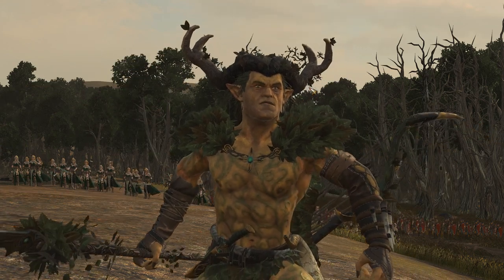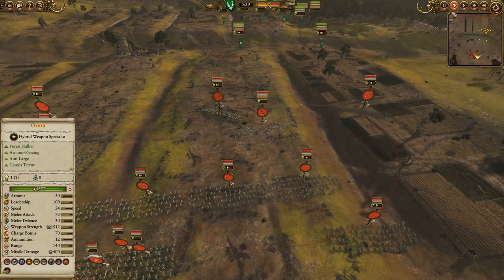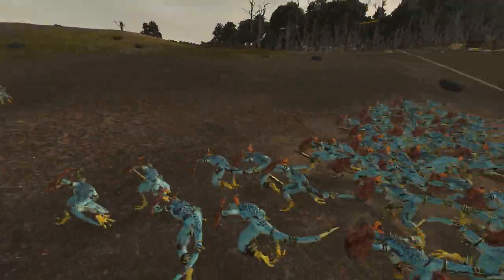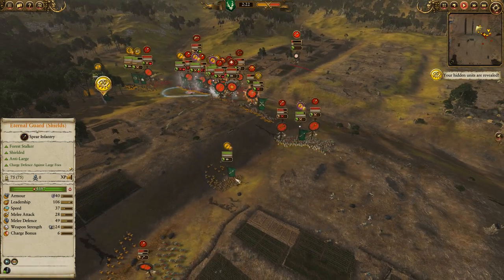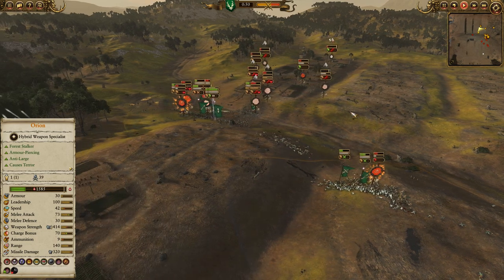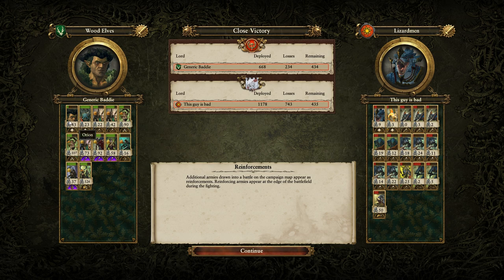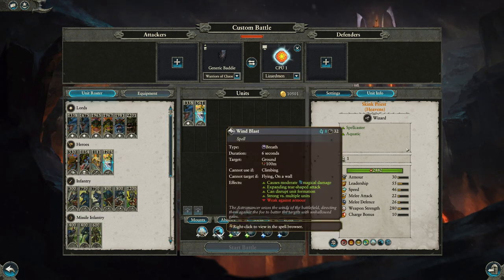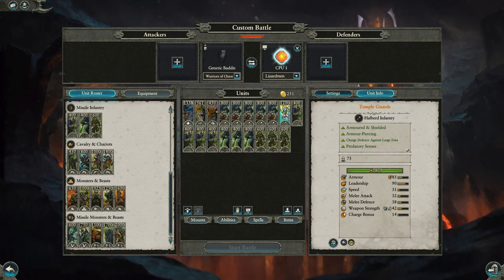Orion vs Kroq-Gar - Wood Elves vs Lizardmen // Total War: Warhammer II Online Battle